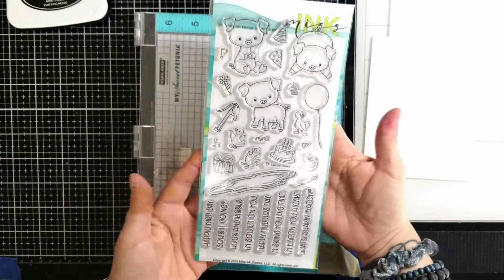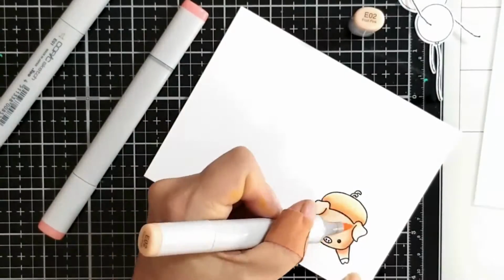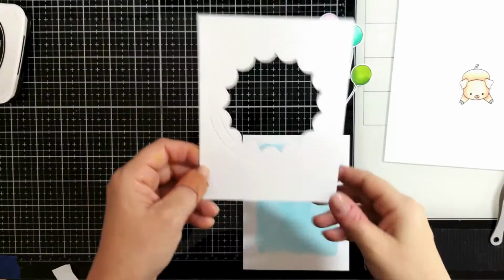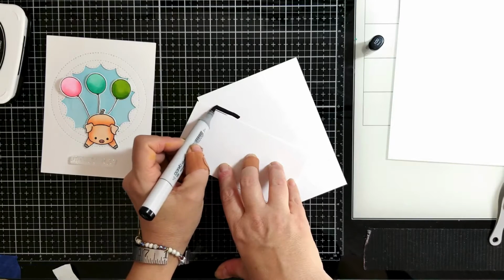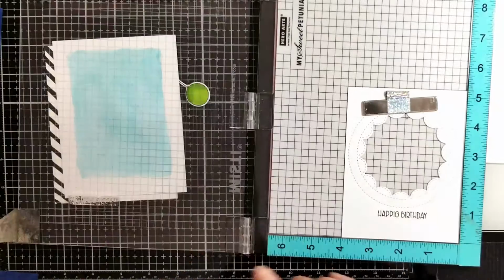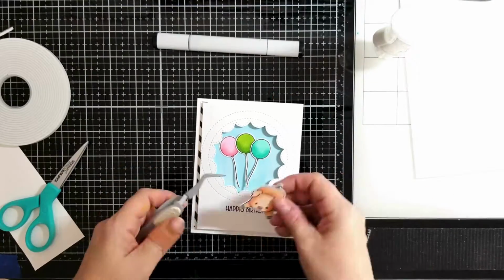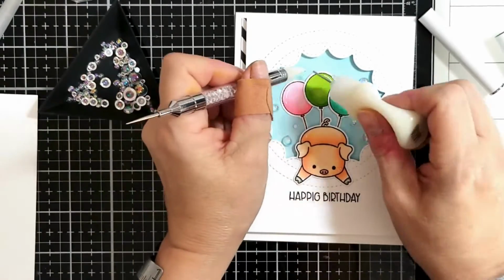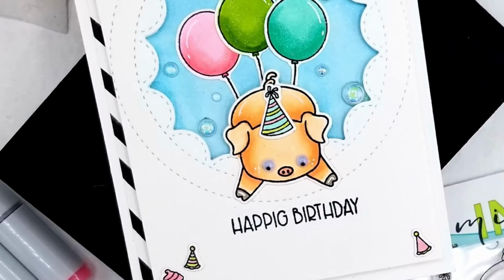Flying Birthday Pig! Why Not?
This is the cutest Pig set EVER!